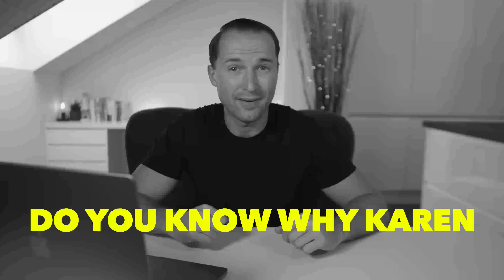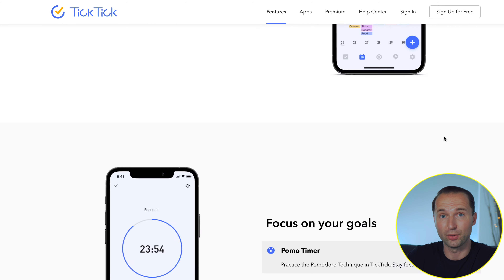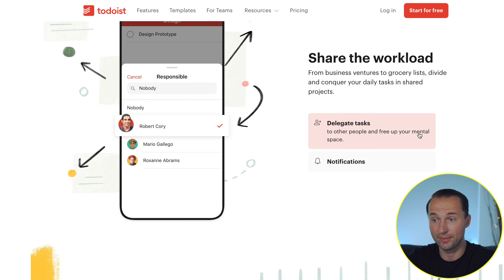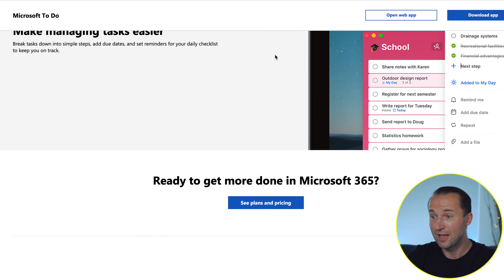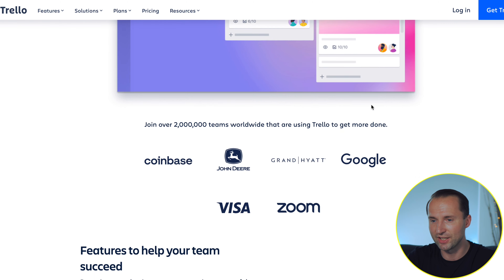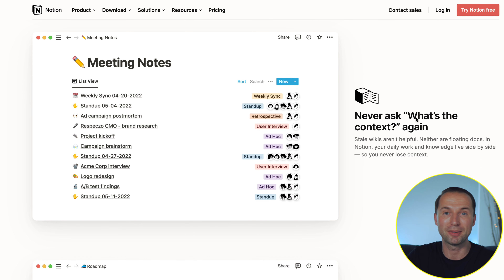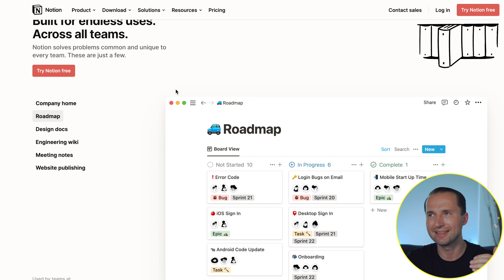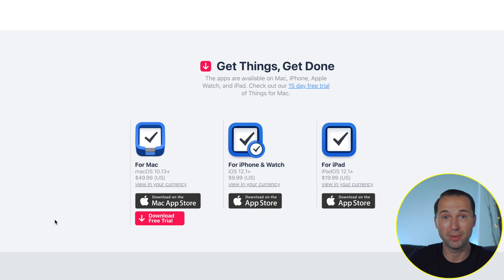6 Best Task Manager Apps for IOS & Android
⚡️ ALL MY FAVOURITE TOOLS

🔥 STOCK BROKERS

► ETORO
One Stock Broker For Everything You Need. Very user-friendly

eToro is a multi-asset investment platform. The value of your investments may go up or down. Your capital is at risk. eToro USA LLC and eToro USA Securities Inc.; Investing involves risk, including loss of principal; Not a recommendation. This video should not be construed as investment advice.

► TRADING 212
Invest in stocks and ETFs with zero commission.

► INTERACTIVE BROKERS
My personal broker of choice where I hold the majority of my investments

► LIGHTYEAR
Low-cost broker for Stocks & Commission-Free ETFs
Great option for EU & UK investors

Capital at risk. The provider of investment services is Lightyear Financial Ltd for the UK and Lightyear Europe AS for the EU. Terms apply: Seek qualified advice if necessary.

💰 FAVOURITE TOOLS

► GETQUIN
My favourite Dividend & Investment Tracker. Auto-sync all your brokers

Need financial guidance? 📈 Want to invest, but don’t know where to start? 🚀 Or just a friendly chit-chat? 😊
It's your call, literally 😉  Book a time, and let’s dive into it together. Can't wait to chat! 🙌

💡 GET SMART MONEY MOVES - MY FREE WEEKLY NEWSLETTER
Become a smarter investor in just 5 minutes a week

✨ FREE DOWNLOADS

In this video, I will share with you some of my favourite Task Managers. I am personally a bit obsessed with digital task managers and task manager apps as I think they are vital to staying organised and on top of things. Physical planners can be good, but if you travel or lose it, it's all gone.

A modern task manager should be cross-platform and sync across your different devices and should work for you. Some are free, some are paid, it really depends on your requirements. My favourite one is Apple only and called Things 3, which is absolutely amazing and I use it many times during the day for my work & personal tasks.

⏰ TIMESTAMPS ⏰

00:00 Best Task Manager App 2022 & Why You Need One
01:40 Task Manager #1 - TickTick
03:22 Task Manager #2 - todoist
04:51 Task Manager #3 - Microsoft To Do
05:58 Task Manager #4 - Trello
07:27 Task Manager #5 - Notion
09:32 Task Manager #6 - Things 3
11:01 Best Task Manager App Conclusion